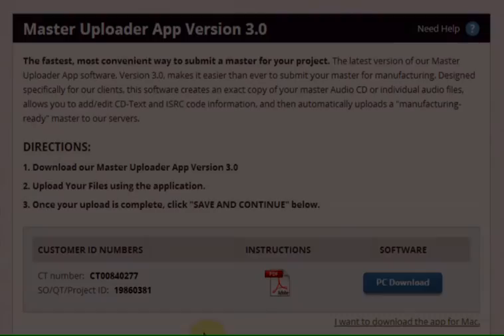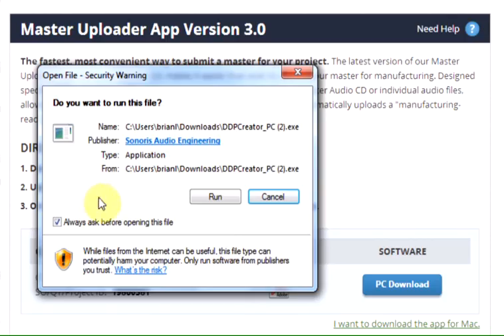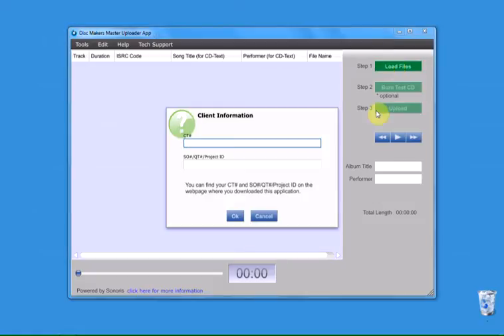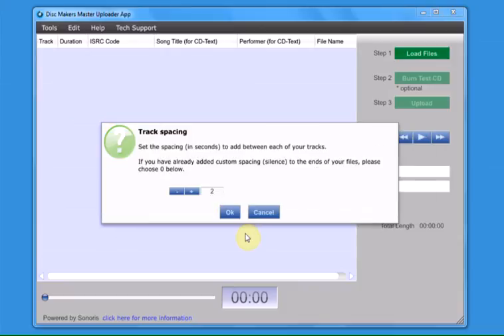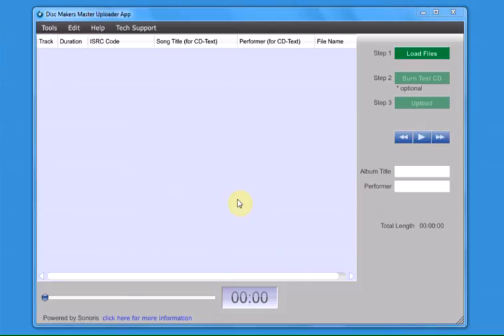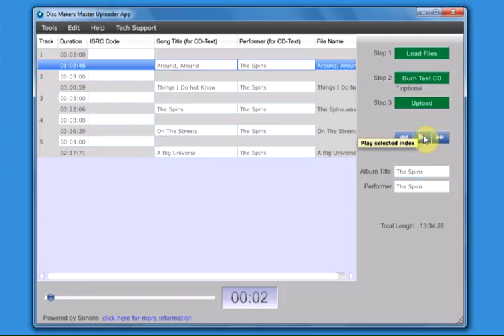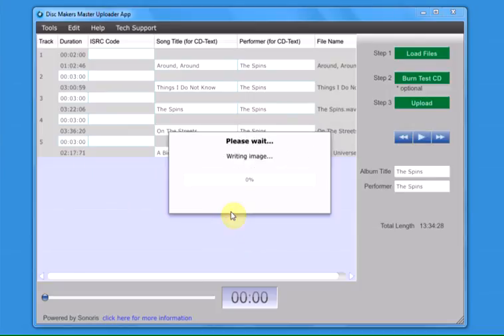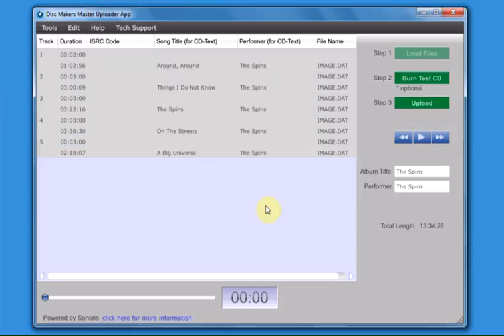Master Uploader App - Uploading Individual Files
- The fastest, most convenient way to submit a master for your project. The latest version of our Master Uploader App software, Version 3.0, makes it easier than ever to submit your master for manufacturing. Designed specifically for our clients, this software creates an exact copy of your master Audio CD or individual audio files, allows you to add/edit CD-Text and ISRC code information, and then automatically uploads a "manufacturing-ready" master to our servers.